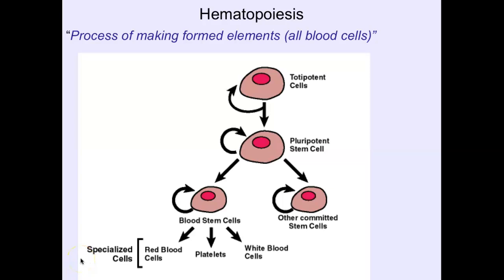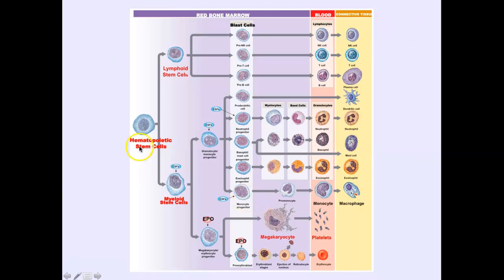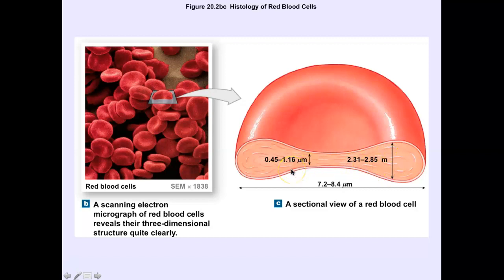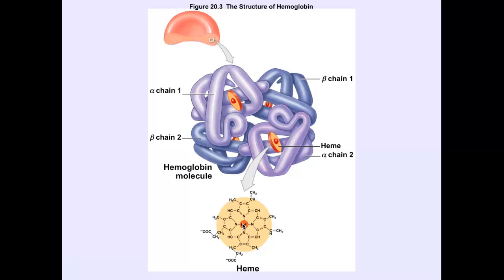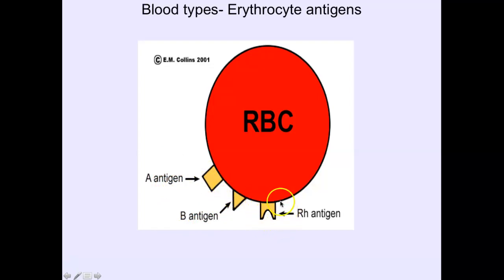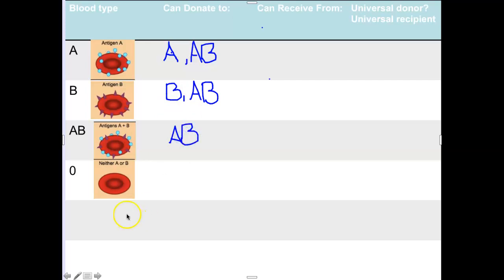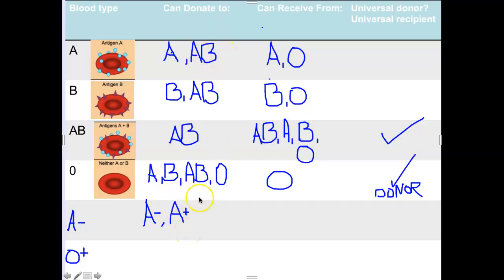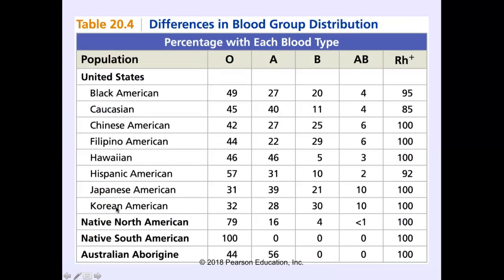Brockmann Blood Hematopoiesis and RBC Part 2